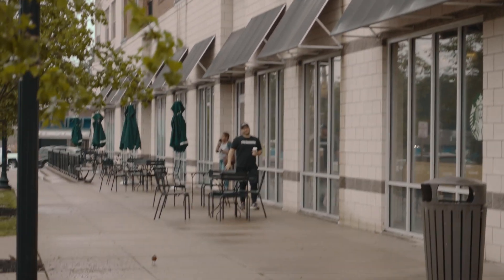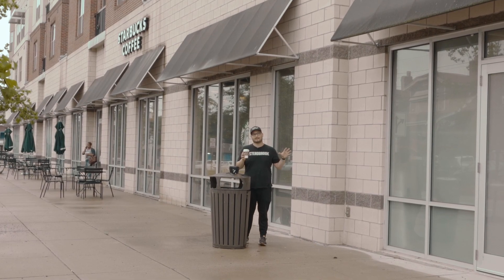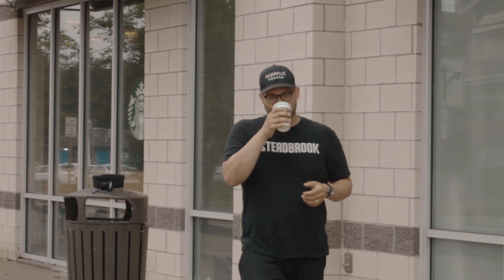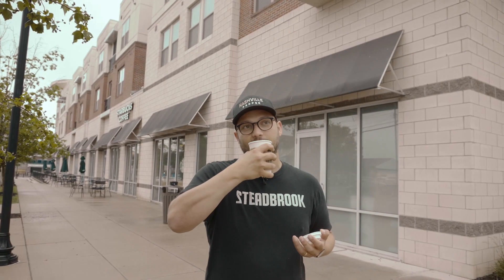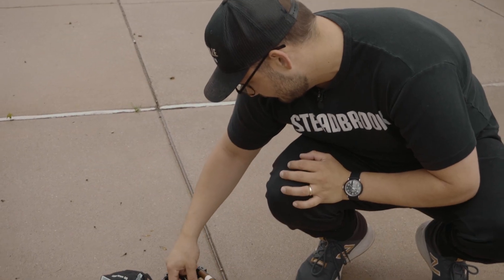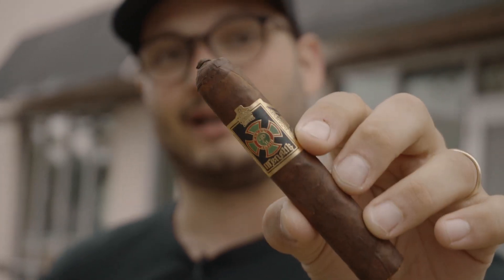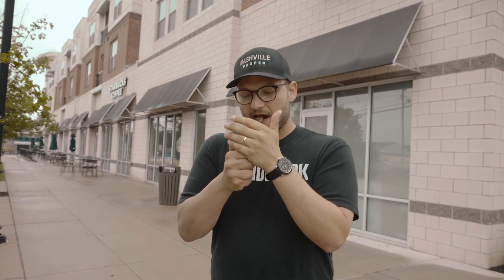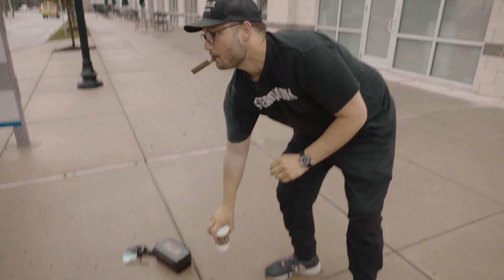Will Starbucks Coffee Pair Well With A Full-Bodied Cigar? | Quick Coffee Pairings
Welcome to Quick Coffee Pairings. We are sending Dave and his snobby outlook on coffee, out into the real world to try on-the-go coffee and pair that coffee with a cigar.

Today Dave heads to the most requested coffee stop... STARBUCKS. Will it live up to the hype?

The cigar Dave paired with the coffee is "Menelik" by Foundation Cigar Company.

Dave's Rating system is as follows:
Weekly Go-To
Weekly Pinch
In A Pinch
Desperation Mode
Never Again